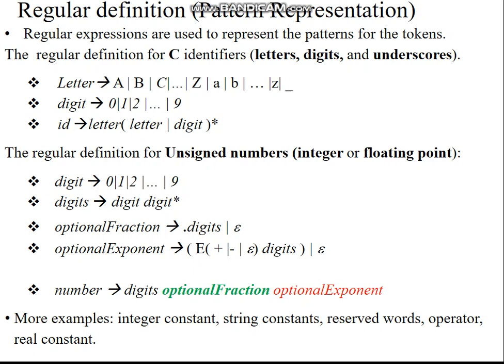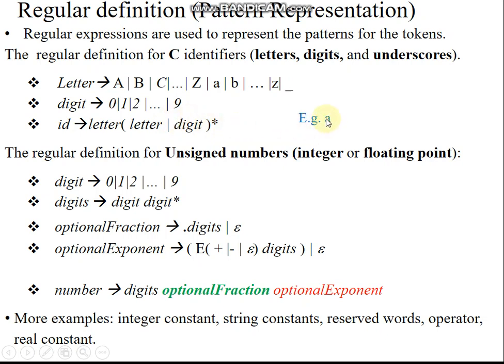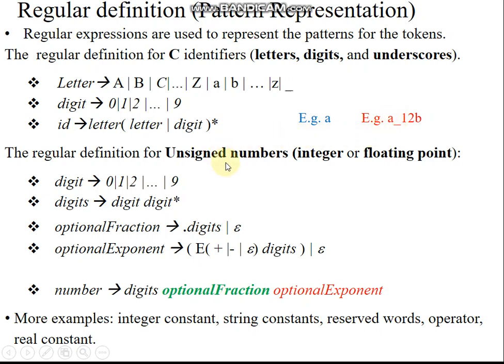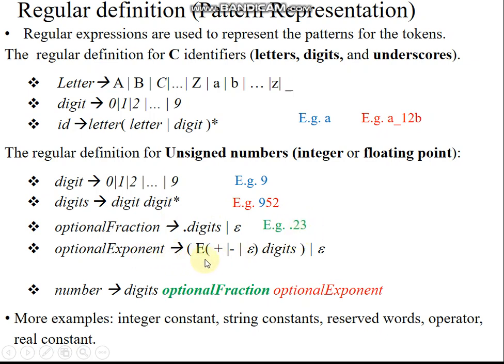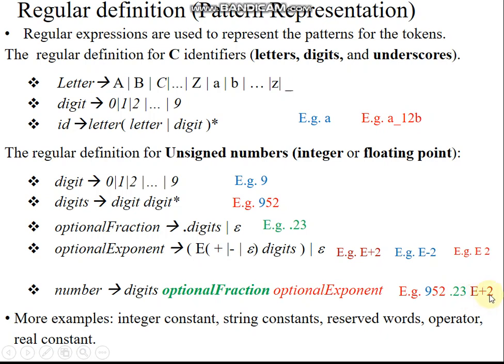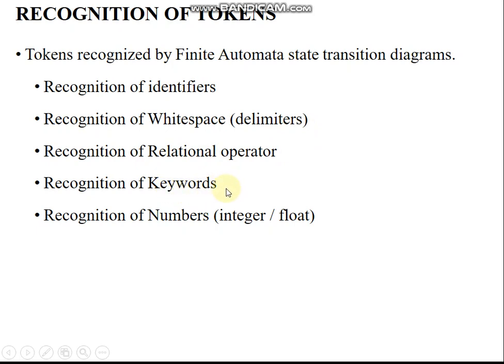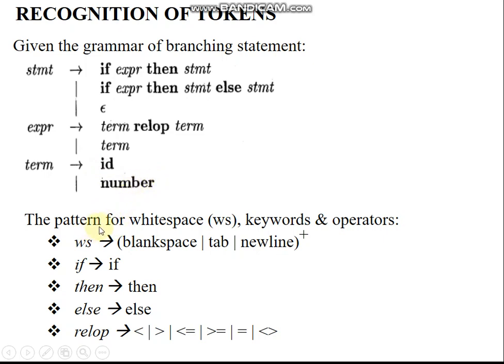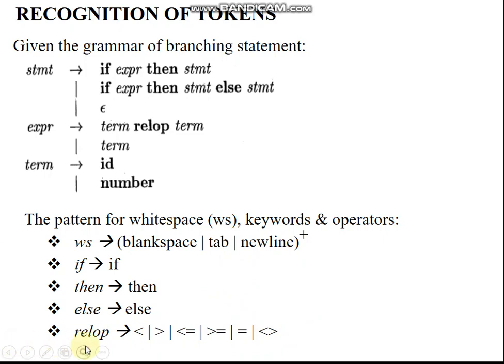Lecture 8 Regular Expression for Token Specification and Recognition - P. Kuppusamy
Pattern representation by regular expression
Token Recognition
Identifier, Number, Delimiter, Whitespace Grammar Production representation